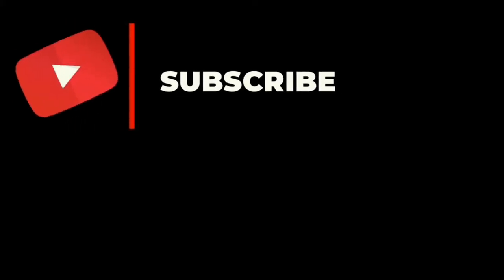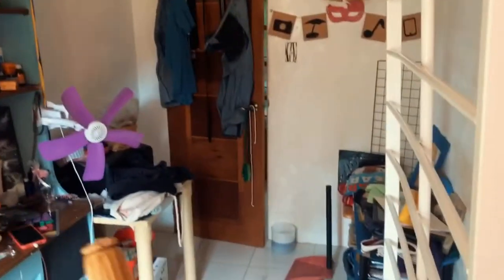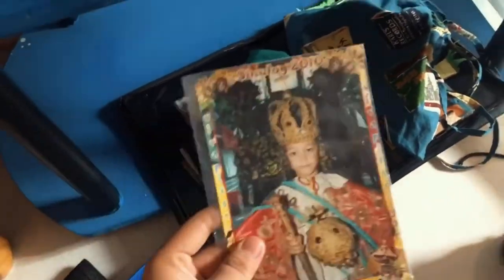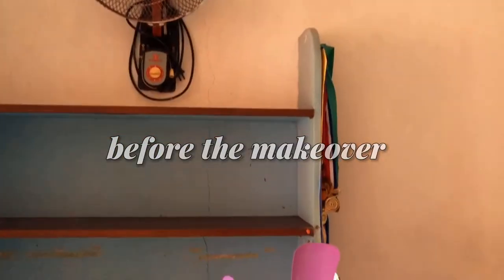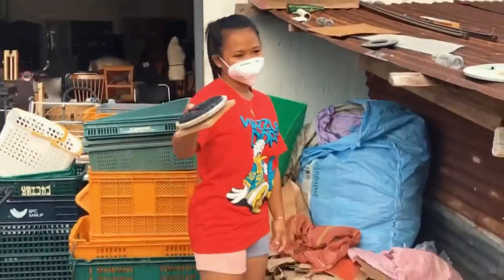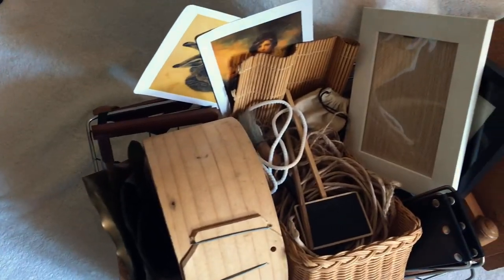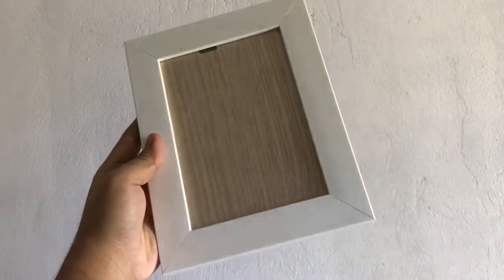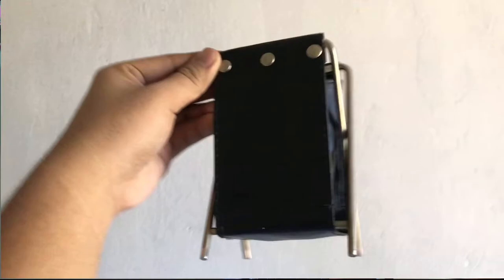BUDGET-FRIENDLY Room Transformation💸 Pt.1 | haul + clean-up + room decor ideas | Luigi Emmanuel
How to make your messed up room into the dream place you want? simple, HARDWORK. Join me as we reorganize, clean and buy affordable room decor for our future vintage bedroom, study table and closet

prices 💸

•round wood container - P45
•brown picture frame - P5
•kawayan flats - P20
•white picture frame - P45
•black picture frame - P45
•wooden plack - P10
•burberry sunglasses holder - P5
•rectangle wood container - P40
•pen holder - P20
•metal container - P100